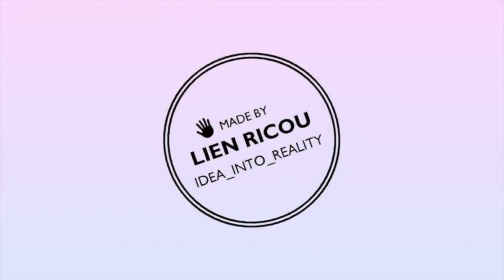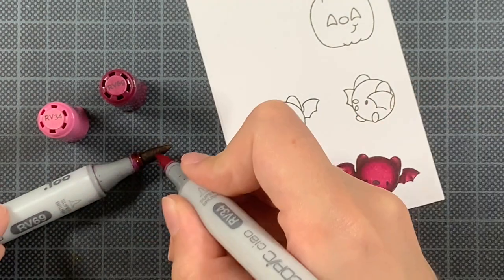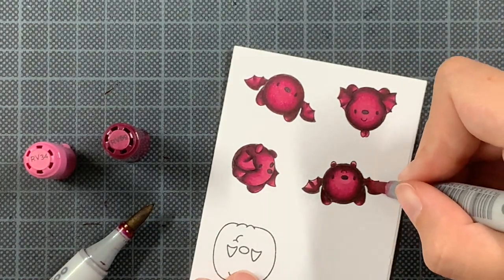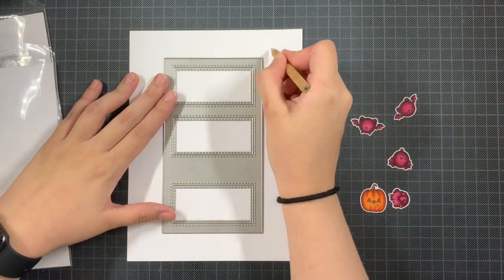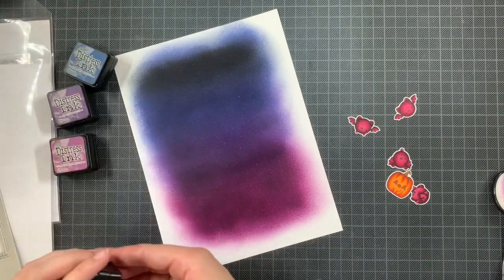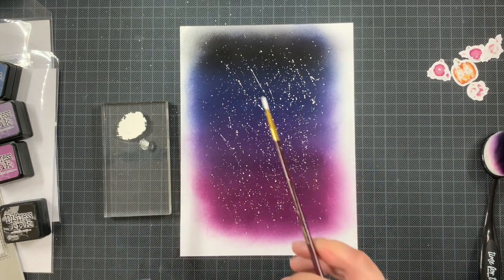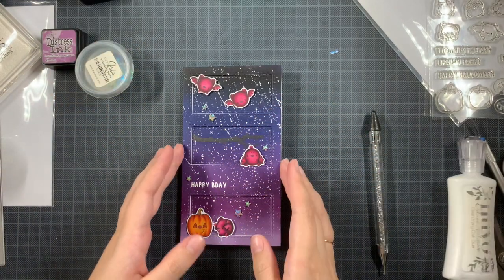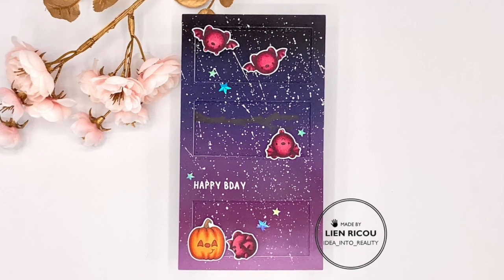HALLOWEEN/BIRTHDAY CARD: Paperie Ink - Oh Bats & Crafty Meraki - 3 Room Studio Mini Slimline Die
Hello everyone! I am back with a new Halloween inspired card. This time, I created a birthday card using Oh Bats from Paperie Ink along with the 3 Room Studio Mini Slimline Die from Crafty Meraki.

Supplies:
Paperie Ink - Oh Bats
Crafty Meraki - 3 Room Studio Mini Slimline Die
Transotype: Perfect Colouring Paper
Gina K. Designs Amalgam Ink Obsidian
Versamark Clear Embossing Ink
Hero Hues Pigment Ink: Unicorn
Distress Inks: Black Soot, Chipped Sapphire, Dusty Concord, Seedless Preserves
Copic markers: see above
Ranger Embossing Powder: White (super fine detail)
Studio Katia: Iridescent Stars
Winsor & Newton: Designer Gouache - Permanent White